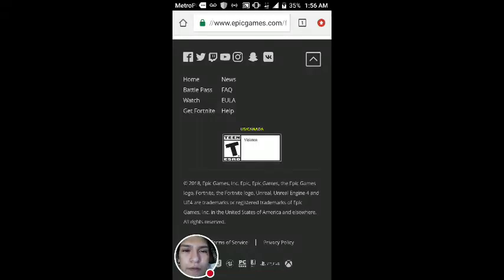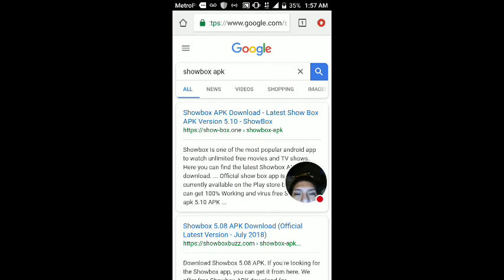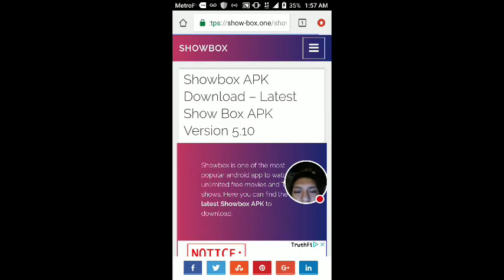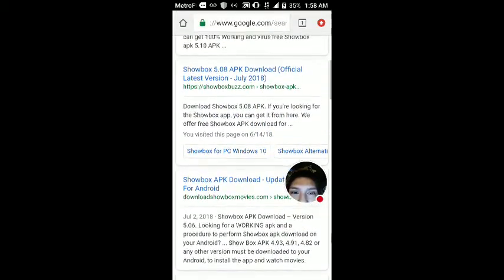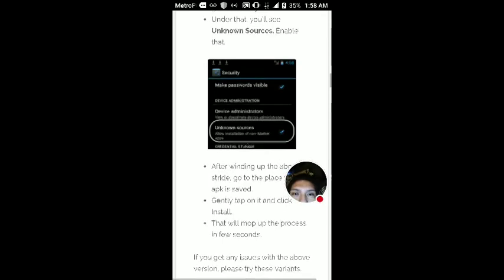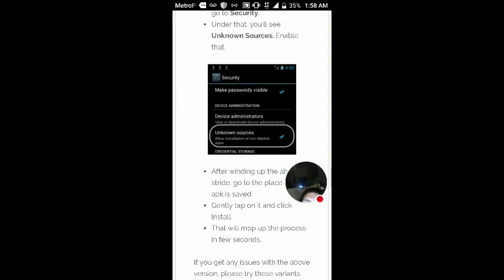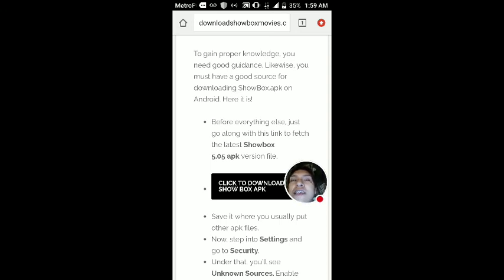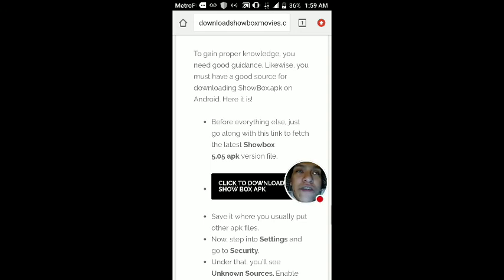My Chrome Stream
Watch me play Chrome!